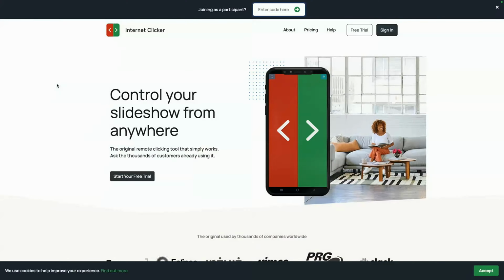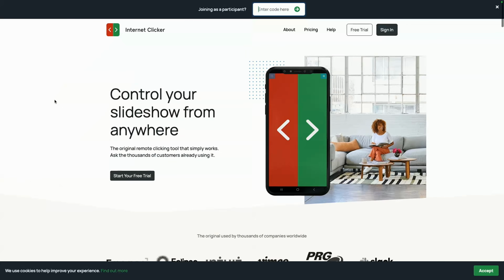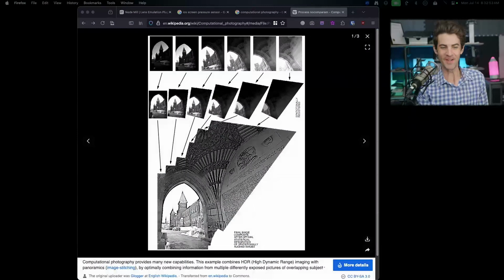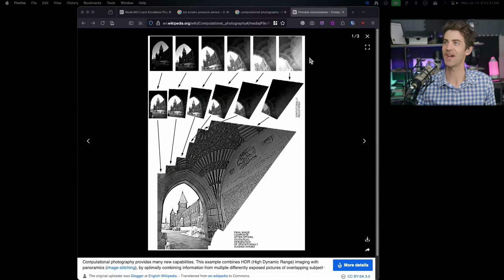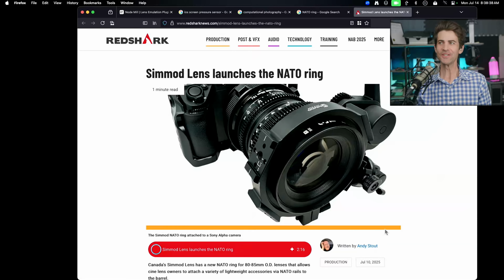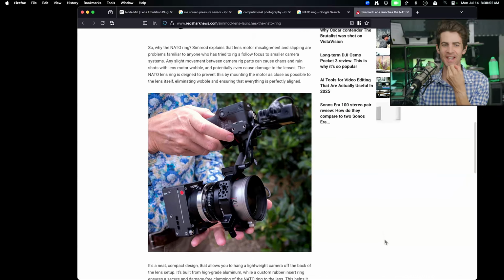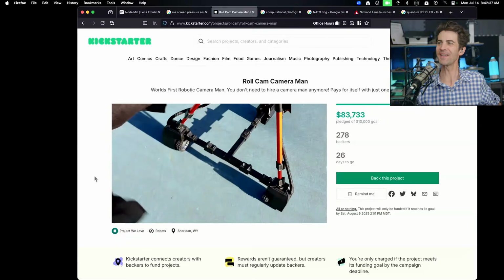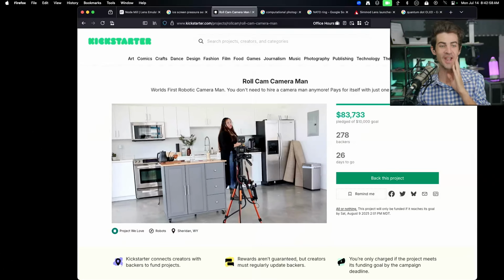Office Hours | Monday | July 14, 2025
00:00:00 Intro
00:00:17 Is there a solution to give slide control to a remote talent without screen sharing in Zoom. We have the slide computer as an input into our ATEM. Prefer not to go share screen to permit remote control as per Zoom solution.
00:01:44 I have a BMD PCC 6K (first gen) that when I try to connect to the BMD camera app on my mac shows up but the settings icon is grey'd out. Do I need to set something in the camera to allow it to make changes and update firmware?
00:04:22 Is the Samsung T5 Portable SSD still the best external hard drive and T7 the one to avoid?
00:06:24 We are thinking of connecting an avantis to presonus 64s via avb/dante bridge, is this advisable. We have both mixers currently.
00:08:22 We went to see the new Superman movie at an IMAX yesterday. One thing I did notice was that during a fast pan, the film looked like it was out of focus. Was that just me, or something about the projection system?
00:13:13 Davinci Resolve lens node is like a lens mashup and it lets you emulate different lenses for bokeh etc do you think this is realistic and what are the use cases? [link]
00:15:25 With the increased frequency of severe weather events, do you research historical weather data before working on location?
00:19:51 Will Apple ever introduce velocity or pressure sensitivity to their device screens to take advantage of musical apps that, say, have a keyboard or other velocity sensitive parameter controls?
00:20:50 For a 2 camera shoot discuss cross shooting, inserts, and "splinter unit" and wide establishing shots.
00:27:59 I’d love to hear the Panel's thoughts on using the DJI Pocket 3 as a webcam?
00:32:31 Project Indigo is Adobes computational photography app. Just what is computational photography and how would you use it?
00:38:12 For your Sony or other camera, what is a "NATO ring" and how do you use it?
00:42:04 What do you think of the "First Robotic Camera man"? [link]
00:46:56 What is "quantum dot OLED"?
00:51:50 Who is the Special Guest on Extra Hours tonight?